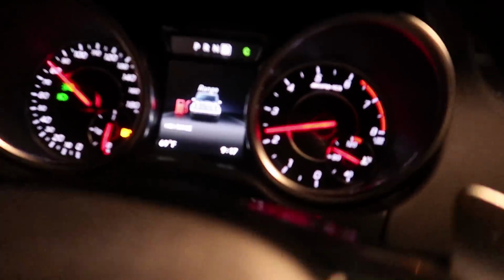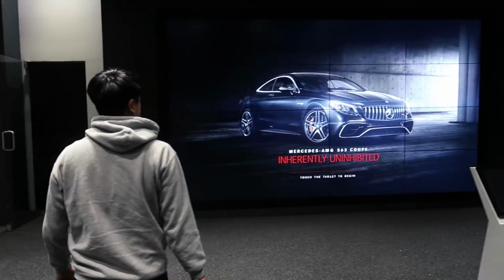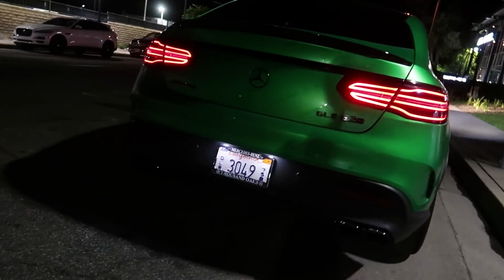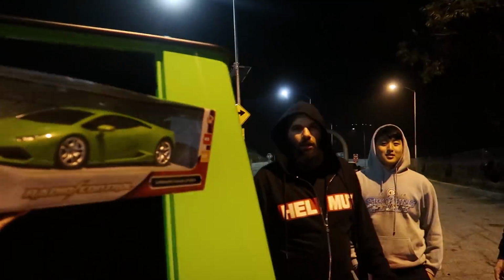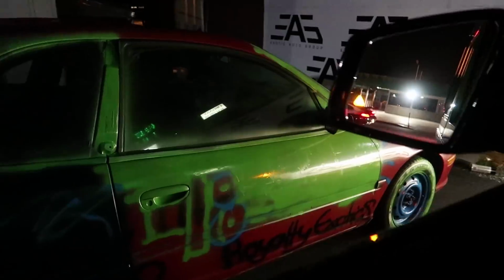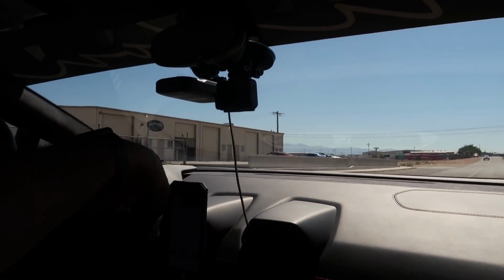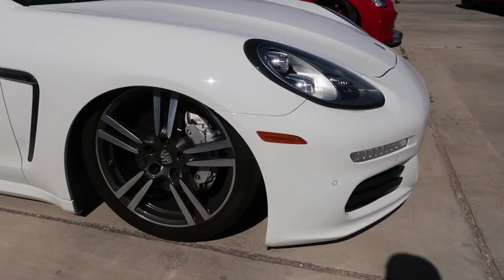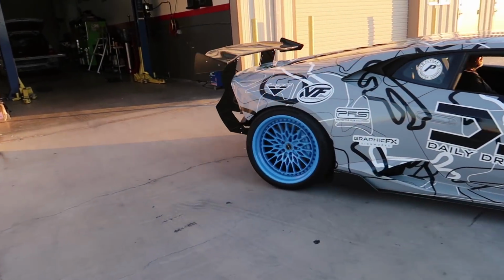FIRST LOOK AT THE 2019 MERCEDES G63!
Hey guys! For today's video, we goto the launch event for the first ever AMG Lounge in North America and get an exclusive first look at the new 2019 Mercedes Benz AMG G63 (G-Wagon). Then, we go on a 2 hour drive with Damon from Daily Driven Exotics to have his replacement wing installed!